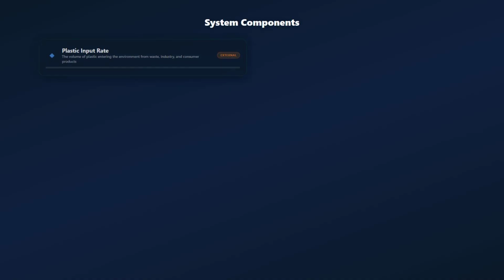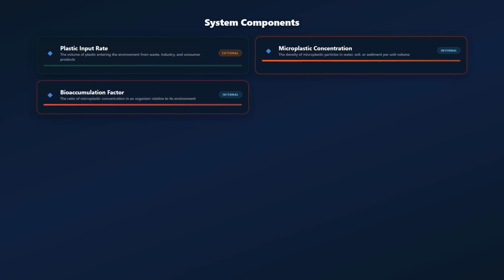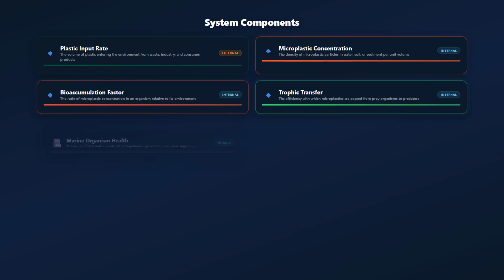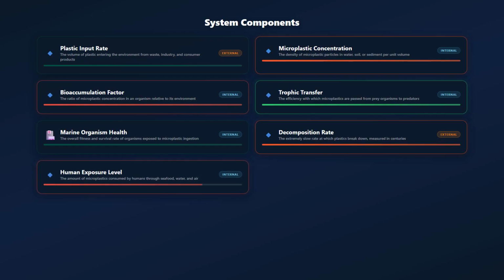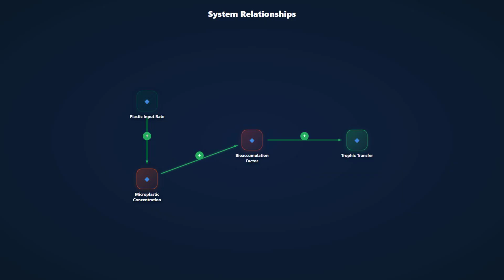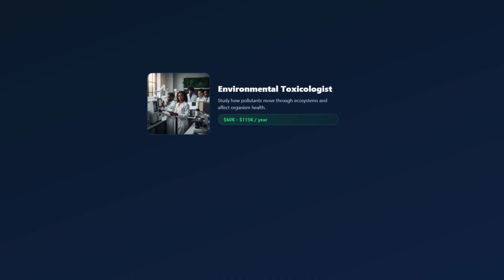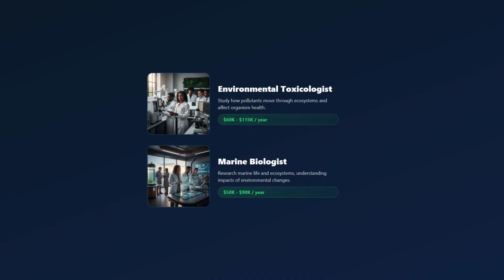Grade 9 Level 2 | Microplastics in the Food Chain: The Invisible Invasion | HS-LS2-6, HS-ESS3-3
How does a plastic bag thrown away in Kansas end up inside a fish you eat in California?

A plastic bag degrades into microplastics that enter waterways, flow to the ocean, and are ingested by plankton. Small fish eat thousands of plankton, concentrating the plastic. Larger fish eat hundreds of small fish, amplifying further. A tuna at the top of the chain carries millions of times more microplastic than the water around it. When you eat that tuna, you inherit the accumulated plastic from the entire food chain below it. Because plastic does not decompose, this is a one-way accumulation that only gets worse.

LESSON DETAILS
Grade 9 Level 2 | Modeling Bioaccumulation and Trophic Transfer of Persistent Pollutants
NGSS Standard: HS-LS2-6, HS-ESS3-3
Key Vocabulary: Microplastics | Bioaccumulation | Trophic Transfer | Biomagnification
STEM Careers: Environmental Toxicologists study how pollutants move through ecosystems and affect organism health, earning $60,000-$115,000/year at EPA, consulting firms, and universities.

FREE LESSON VIDEO from the "Everything is a System!" curriculum — a phenomenon-driven, NGSS-aligned science series powered by ModelIt, an interactive systems modeling platform for K-12 students.

CALIFORNIA CAST-ALIGNED
Full lesson materials — student presentations, activity packs, and teacher guides — available at modelitk12.com

Students build, simulate, and analyze scientific models using real cause-and-effect relationships.

Want a FREE lesson pack? Comment "Free Lesson" below!

X/Twitter: @ModelitEduc